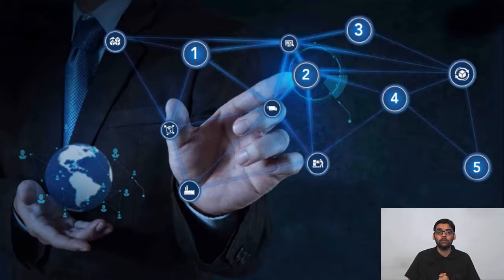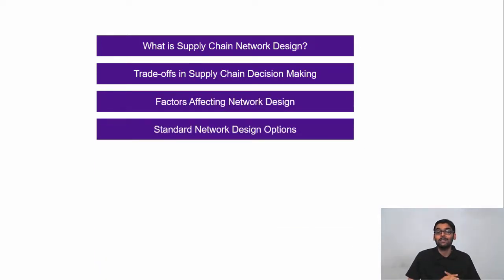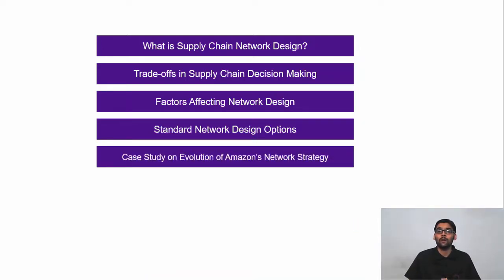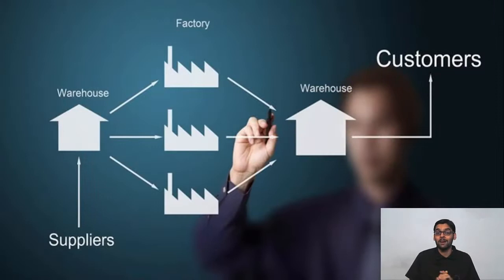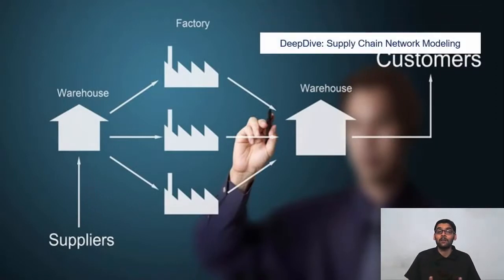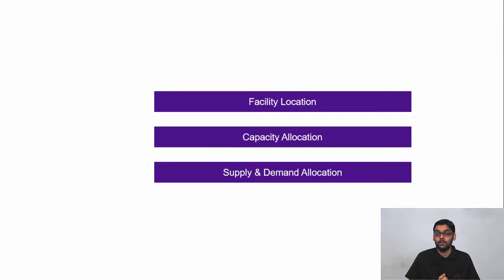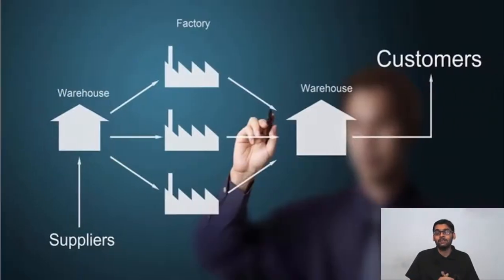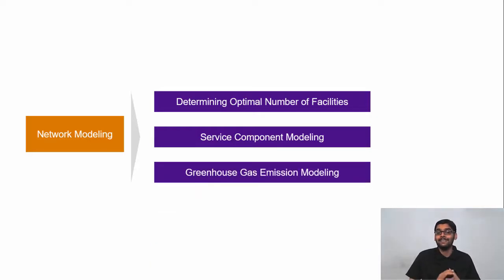Course Overview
This Course is the first course in a series of courses on Supply Chain Optimization & Analytics. According to the “Supply Chain Talent of the Future” report published by Deloitte, more than 95% of the supply chain leaders identified advanced analytics including optimization and predictive analytics as the foremost capability of the future and said either that their companies currently use them or that they expect to in the future.

As far as supply chain network design is concerned, it is the most critical discipline of supply chain & operations management as it contributes as much as 80% to the supply chain costs. Supply chain network design is necessary to implement a supply chain that can quickly and efficiently distribute the products. It is an important driver for growth and expansion of businesses. It would be no exaggeration to state that two of the planet's largest companies, Walmart and Amazon, have built their successful businesses around outstanding supply chain network design and operations.

This course will help you learn and master the art and science of supply chain network design & optimization. This course aims to teach you in detail how to use optimization to model and design a high performance supply chain.

Get the Course for Just $10!